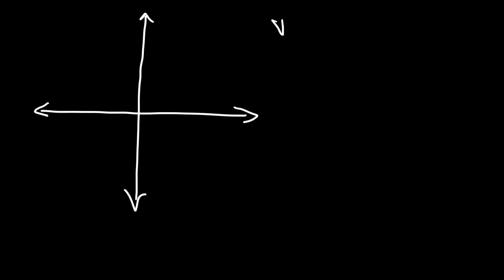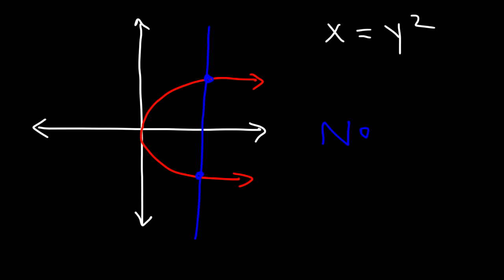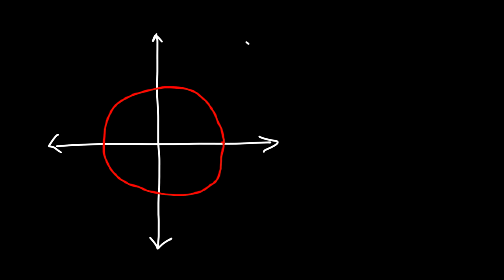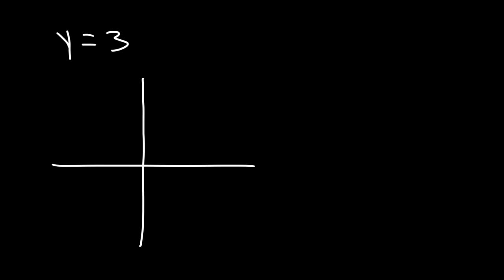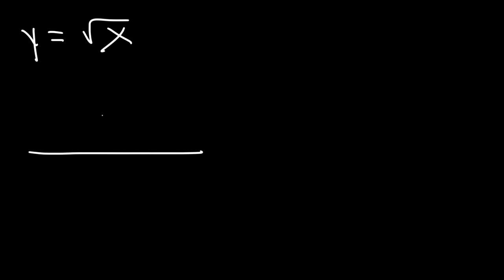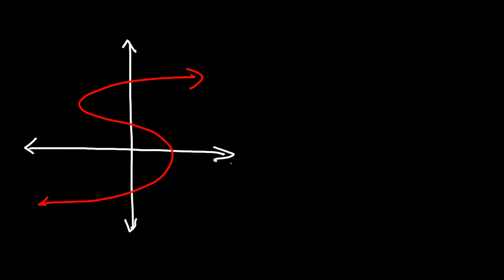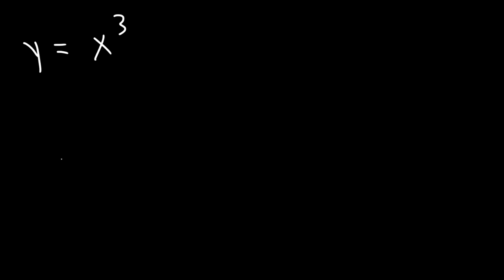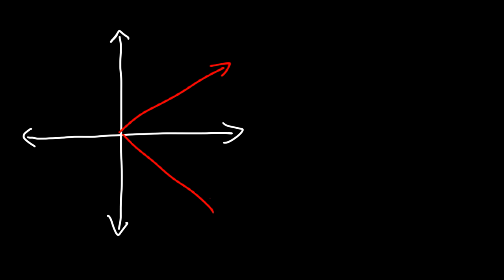Vertical Line Test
This precalculus video tutorial provides a basic introduction into the vertical line test.  It explains how to tell if a graph represents a function using the vertical line test.  If the curve touches the vertical line at only one point, then it is a function.  If the graph touches the vertical line at more than one point, then it is not a function.